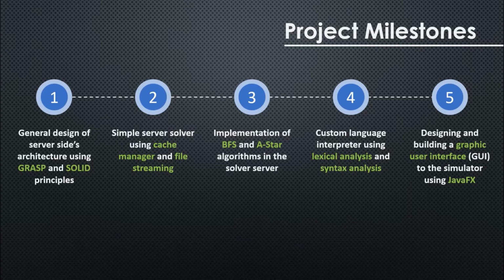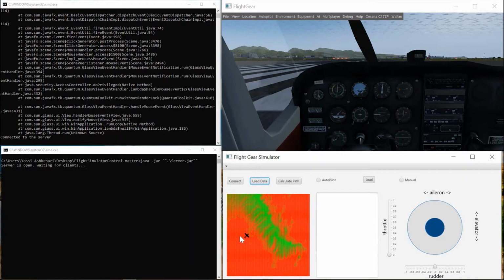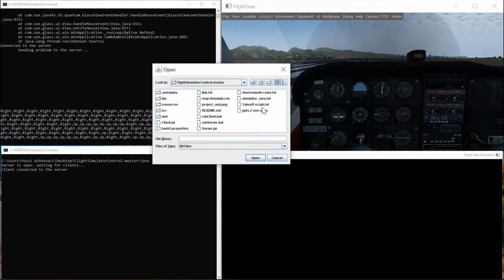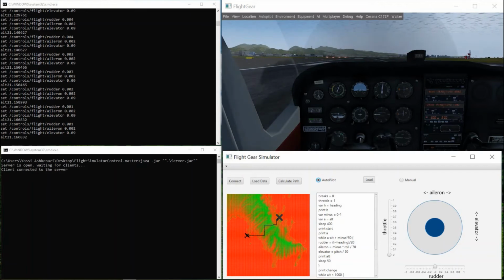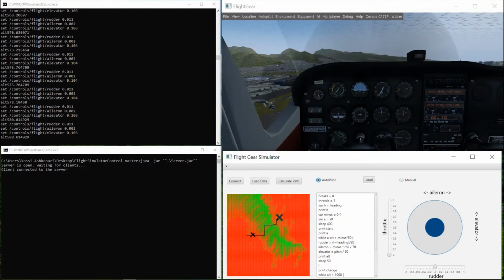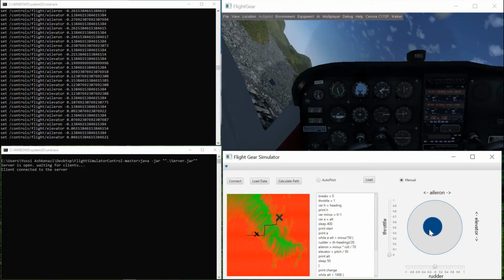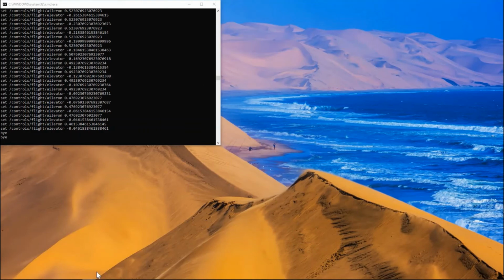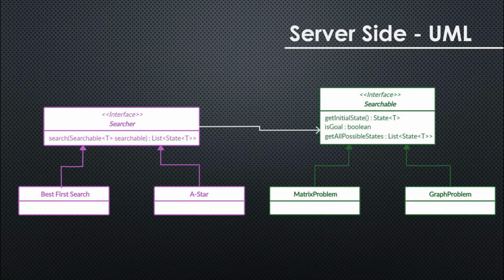Advanced Software Development Java Project - Flight Simulator Control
Lecturer: Dr. Eliyahu Khalastchi
Presented by: Yossi Ashkenazi & Omer Kappon

 This project is about creating a user interface to Flight Simulator desktop application, based on a known flight simulator.

The project is written in Java and implements design patterns, as well as SOLID and GRASP programming principles.